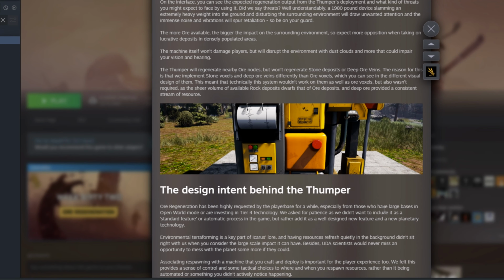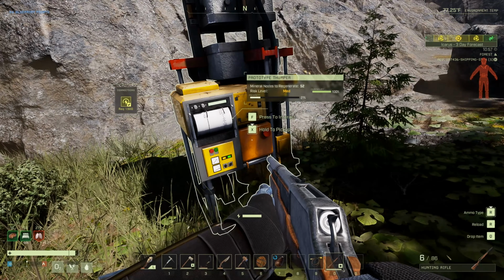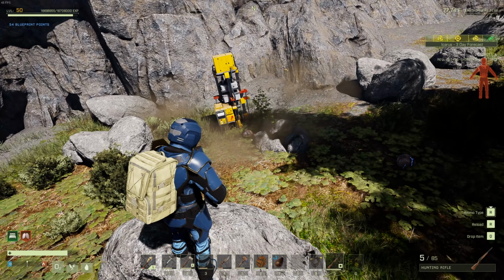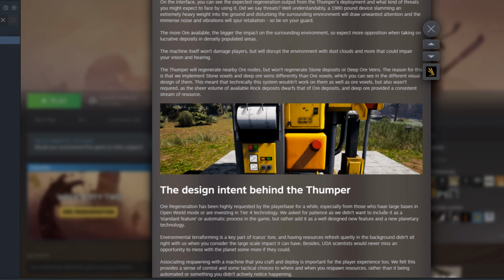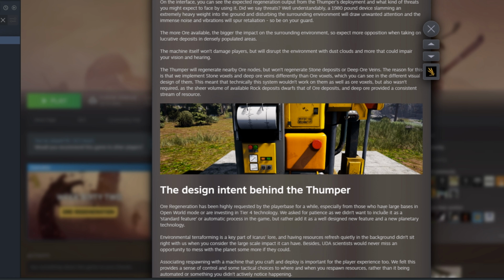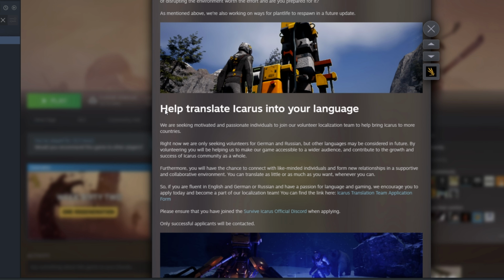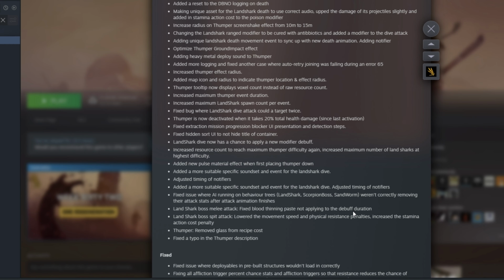Icarus Ore Regeneration Update | Icarus Week 62 Update February 9th 2023 Reaction!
In this Video, we will cover our Reaction and Opinions about the New Icarus Week 62 Update! Icarus New Ore Regeneration Changes, New Worm Enemy, and More!

0:00 - Intro
0:12 - Icarus Update 62 Thumper Device
1:28 - Icarus Update 62 Defending the Thumper
3:20 - Icarus Update 62 Regenerate Plant Life News
3:43 - Icarus Update 62 Translations
4:06 - Outro